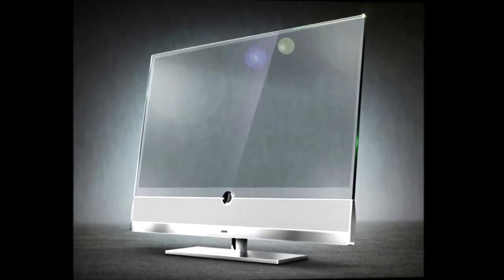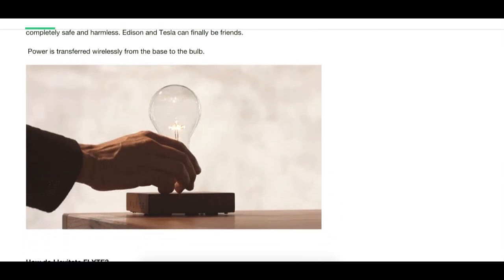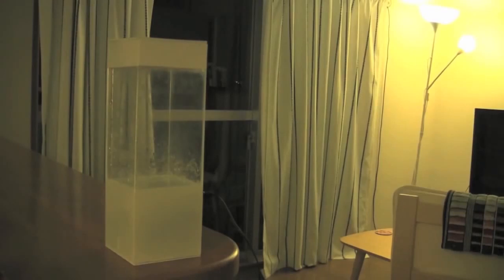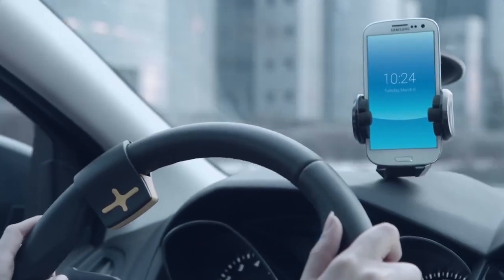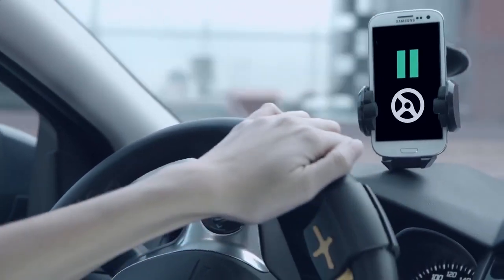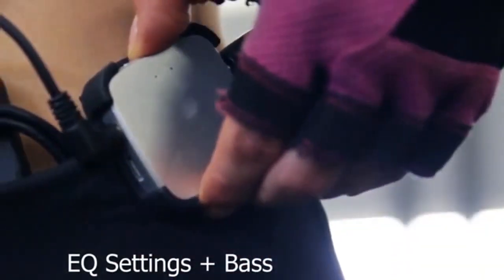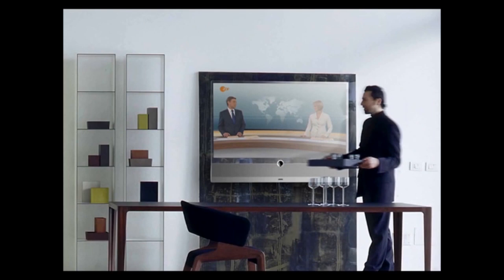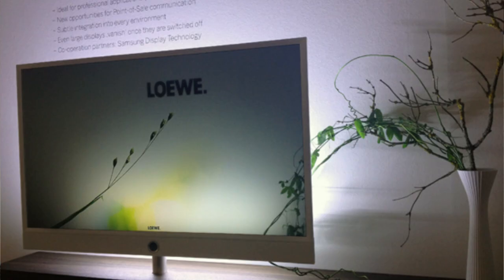5 Unique Gadgets You Might Not Know About #8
Here's the 8th Episode of the 5 Cool and Unique Gadgets that you might not know about.